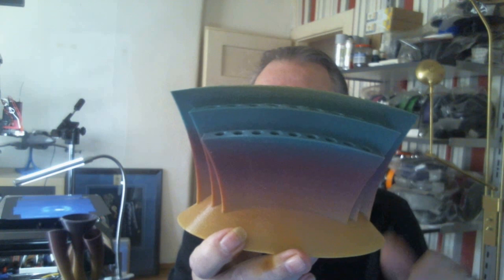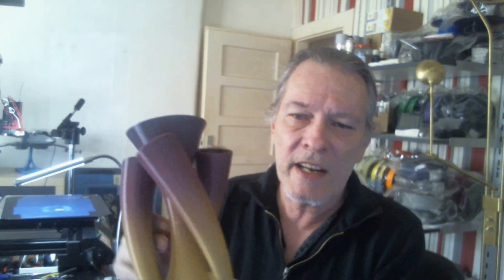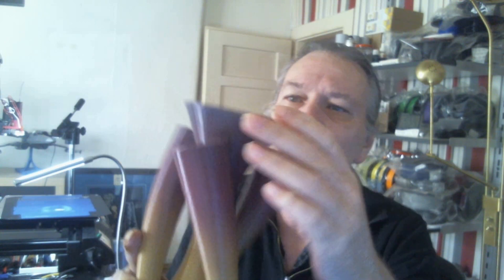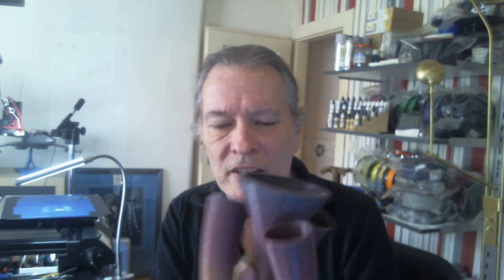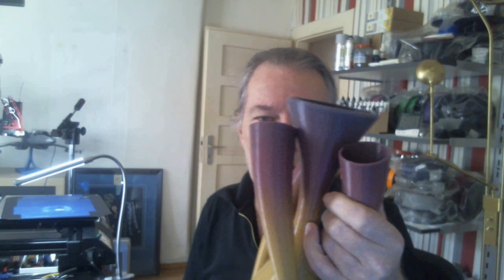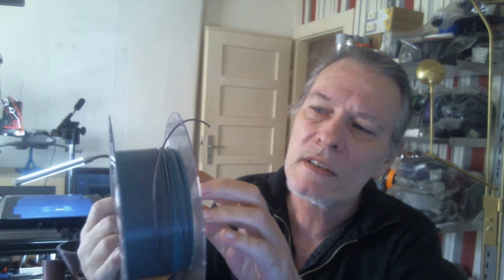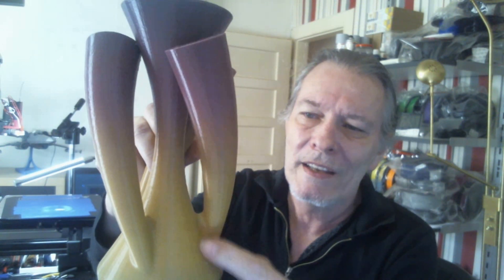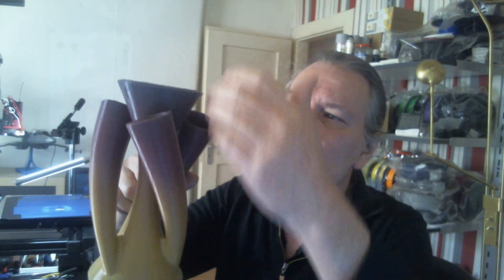EasyPrint Rainbow Filament from 3D Prima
EasyPrint Rainbow Filament -

Any Donations will be so Gratefully appreciated to help me and this Channel - my Paypal Address Please send as Friend to Friend

and tell them I send you

I also do Printer Reviews . BUT any Company sending me a Printer or anything - all Import Tax and Costs must be paid from Sender !

Don Burkholder
The German Printing Nerd
Eingang  Wittkampstiege
Am Bismarckplatz 4 b
48455 Bad Bentheim , Germany